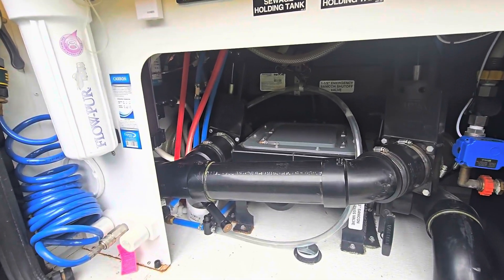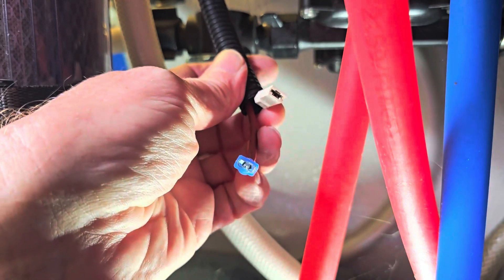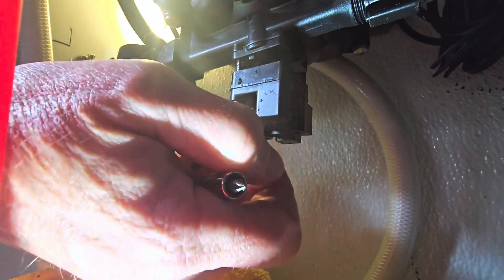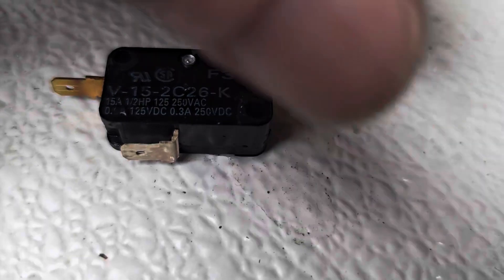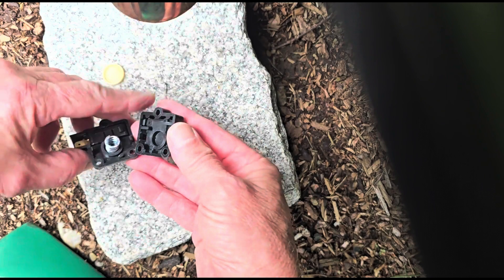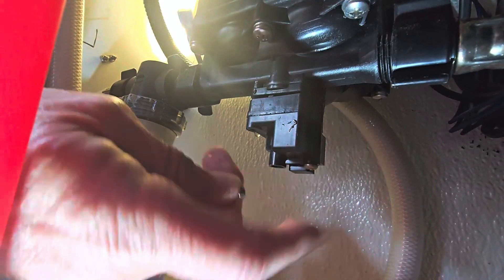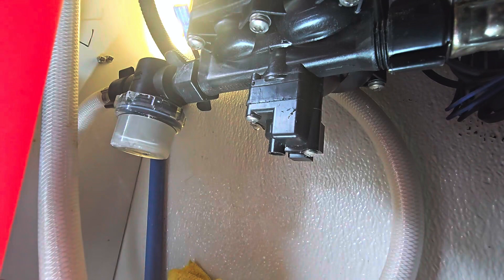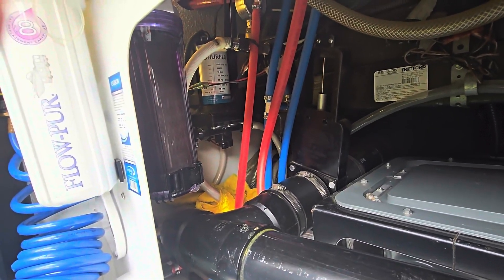Shurflo 4008/4048 Pressure Switch Repair - How to Fix the Pressure Switch for $3!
This video shows how to repair - not replace -  the pressure switch assembly for Shurflo pumps for about $3.

The project involves removal and a simple disassembly of the Shurflo pressure switch, then snap-in  replacement of the inexpensive internal Omron microswitch.

Verified models with the specified internal Omron microswitch include the Shurflo 4008 and 4048, but other models may also use the same microswitch.

The more recent generation of Shurflo Pumps attempt to keep flow consistent using "bypass" technology which tends to be very tough on the pressure switch. If the bypass is not precisely adjusted the pump will tend to cycle rapidly and cause rapid failure of the pressure switch.

We live on our RV full time and have the pump on 24x7 to boost flow rates, so our pressure switch only lasts about 12 months even when it is adjusted properly.

The Shurflo part can cost upwards of $25 not including shipping, and sometimes is in short supply. The Omron microswitch at Digikey costs under $3 for single quantities and under $2 for quantities of 10.

Note that while the 4008 pump pressure switch (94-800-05) is a different part number than the 4048 switch (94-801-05), the internal Omron microswitch is the same V-15-2C26-K.